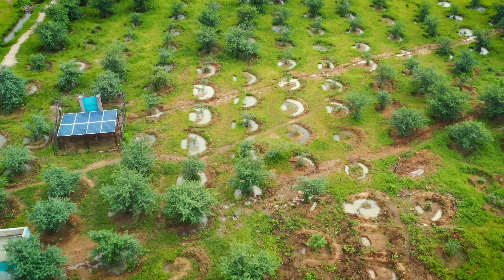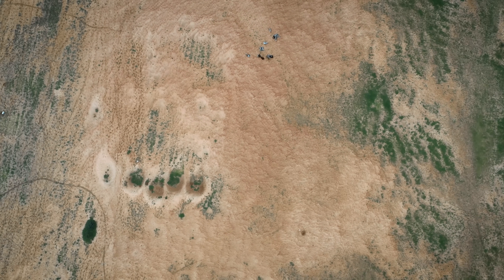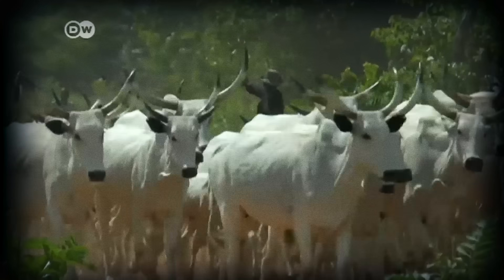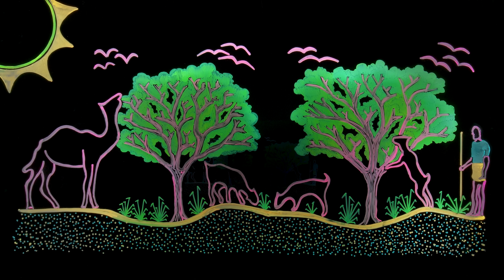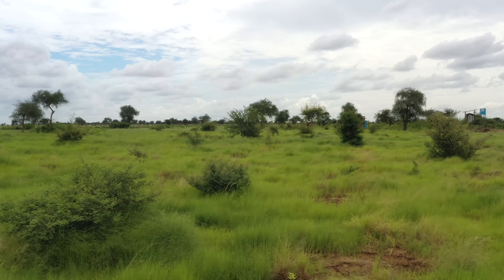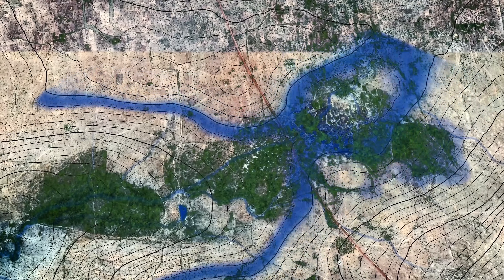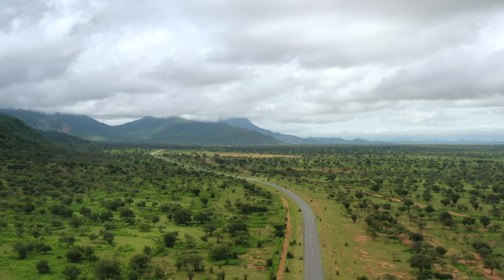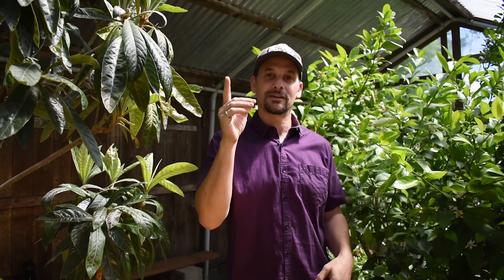How Africa's Great Green Wall is Solving an Ancient Conflict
In Episode 3 of the series, Permaculture instructor Andrew Millison journeys with the UN World Food Programme to Africa's Great Green Wall in the Mongo region of Chad. He visits a project where land restoration is being used to address the age-old conflict between nomadic herders and settled farmers, and looks at the details of water harvesting and plant systems that are restoring food security and rehabilitating damaged lands.

Coordinates of major sites visited (paste these into Google Earth):
Main site (Klimty): 12.41331° 18.93279°
Pastoral pond outside boundary of restoration site: 12.42561° 18.92808°
Site of fish ponds: 12.40954° 18.95742°
Another restoration site featured (Djoukoukouli): 12.28899° 18.82072°

Thanks to Evelyn Fey of the WFP media team for camera and drone videography

Special thanks to BOMBINO ) for use of music tracks.

Jan van 't Hoff / Gospelimages.com